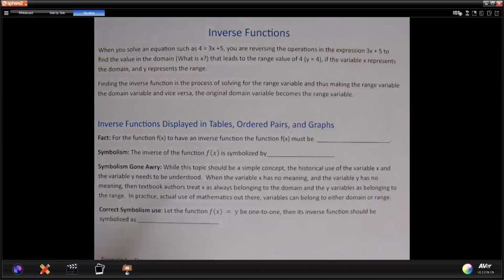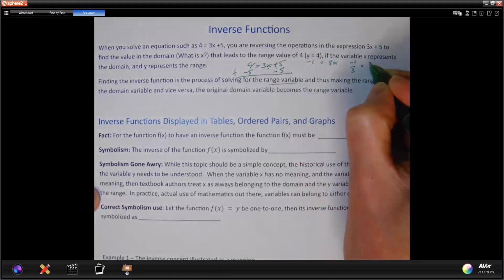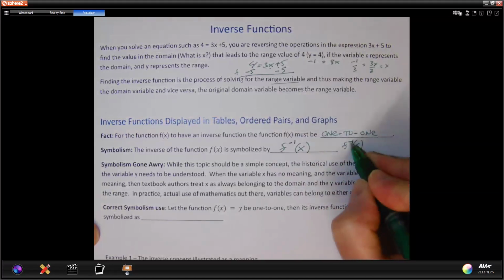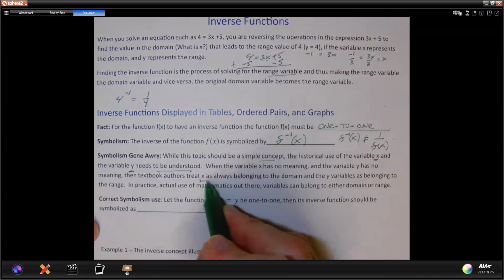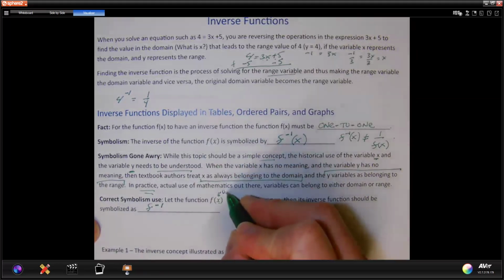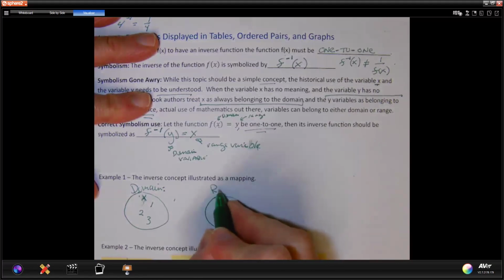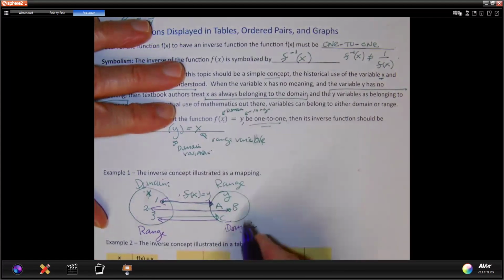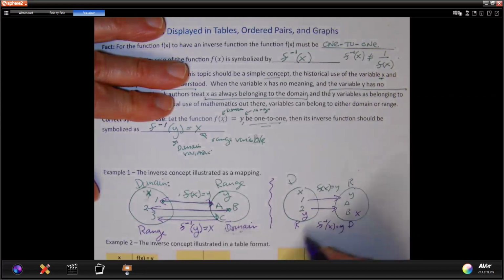Introduction to Inverse Functions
What is an inverse function? Define, and visually explain what an even and odd function represent.